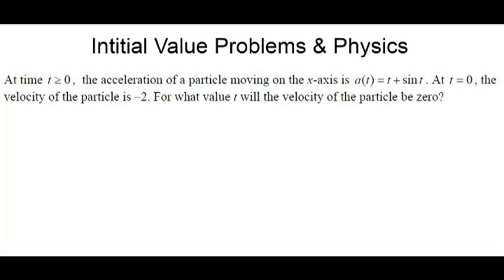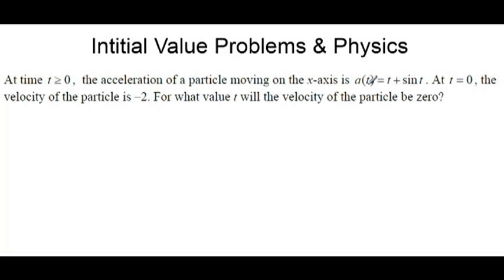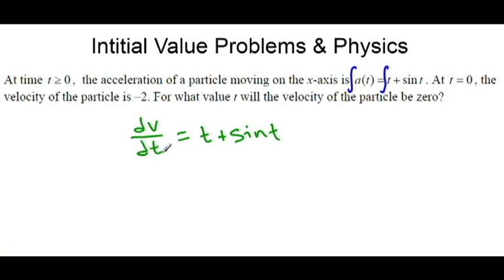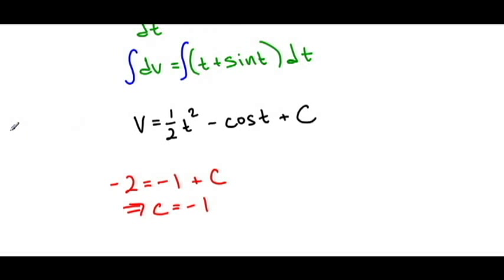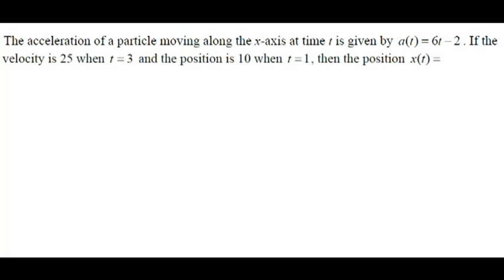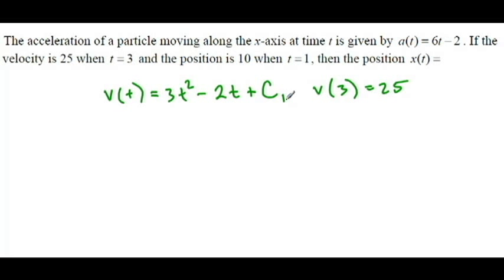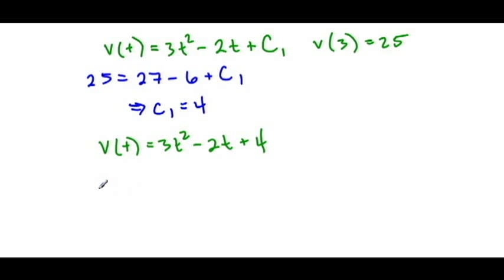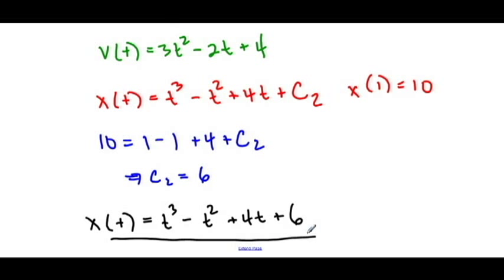Initial Value Problems and Physics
10 Initial Value Problems 1